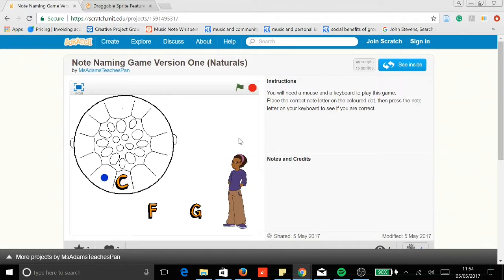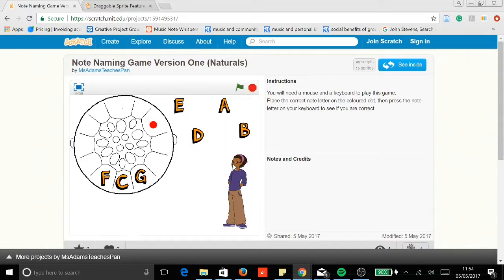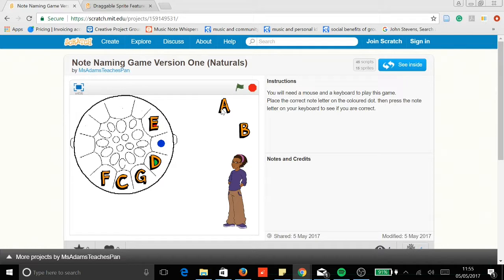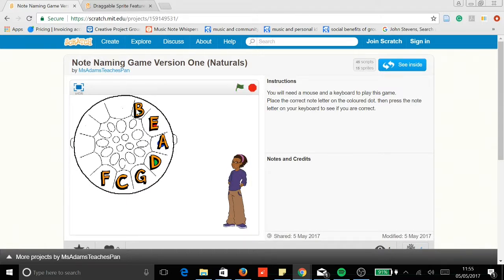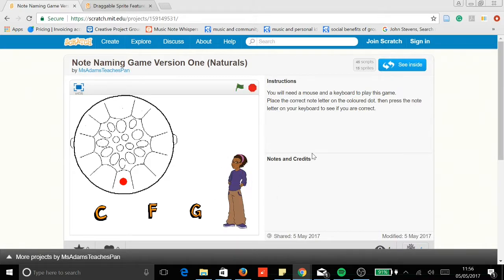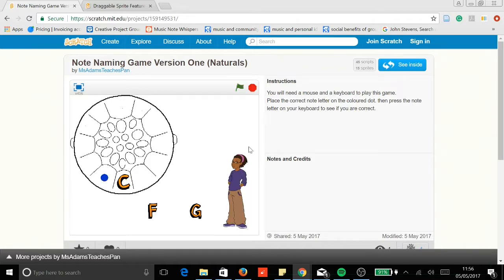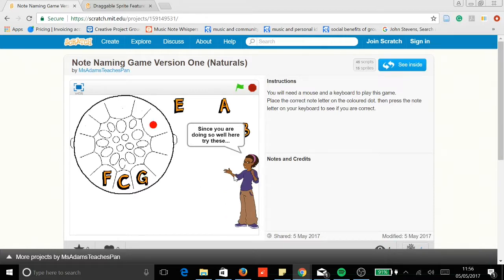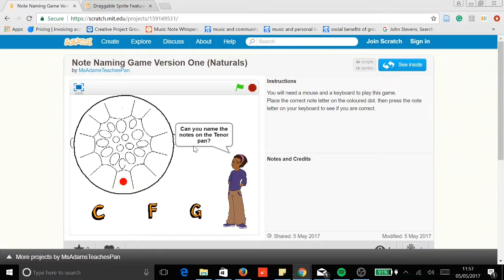Scratch game #1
Shot video abouot version 1 of my steelpan scratch game